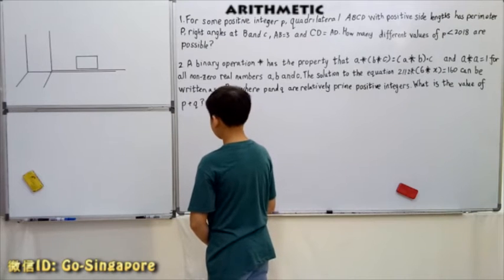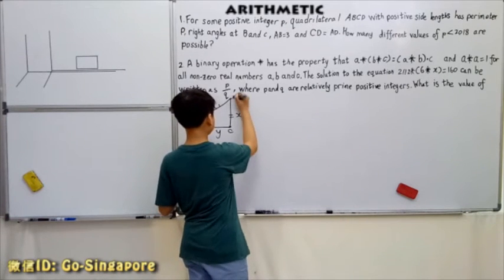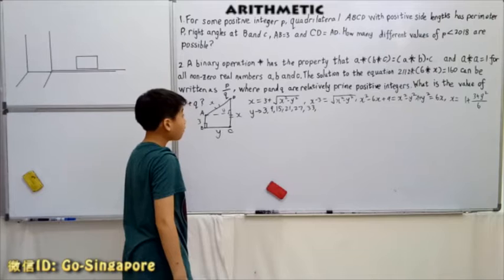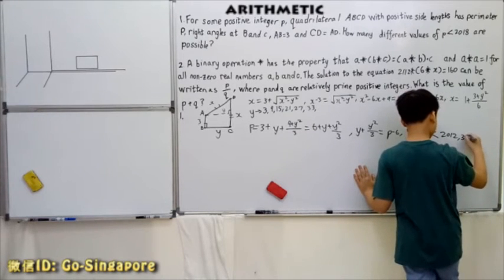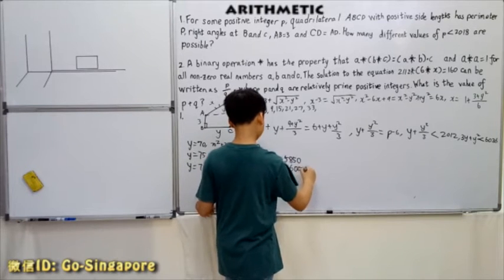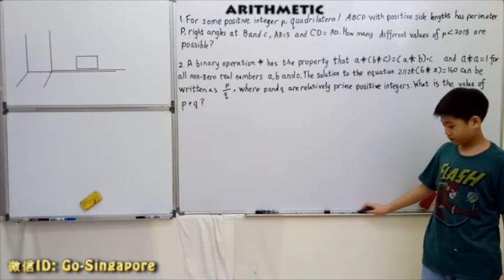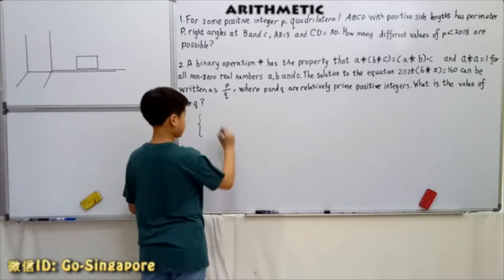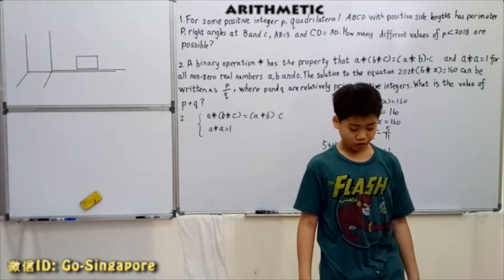PRIMARY SCHOOL CHALLENGING MATH PRESENTED BY GUO CHENG GUANG(aged 11)(017)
11岁郭承光用英文开讲小学数学竞赛（017)

LECTURER:
开讲者：
郭承光（11岁，育民小学五年级）
郭承曦（8岁，育民小学二年级）
Wechat（微信）: Go-Singapore